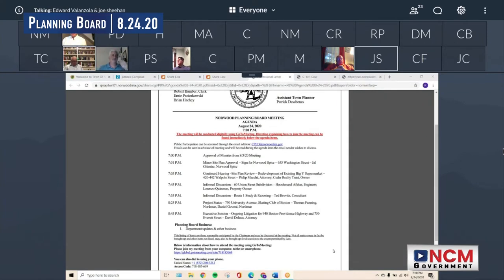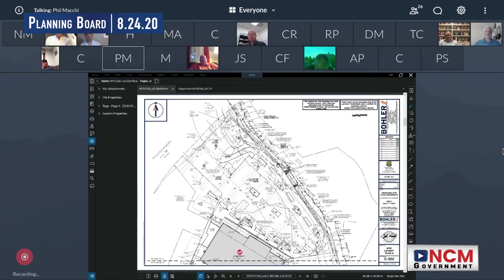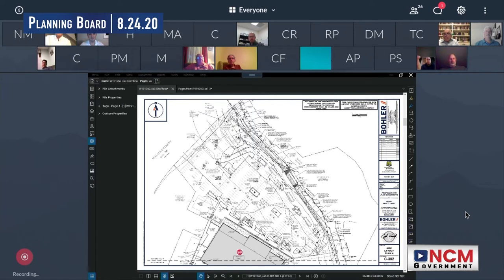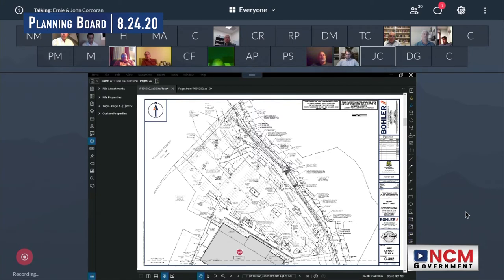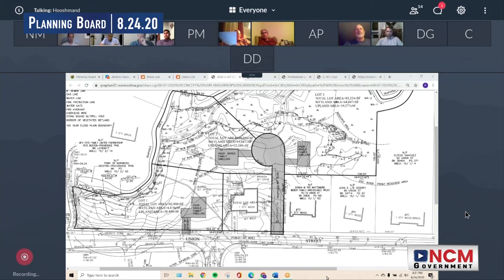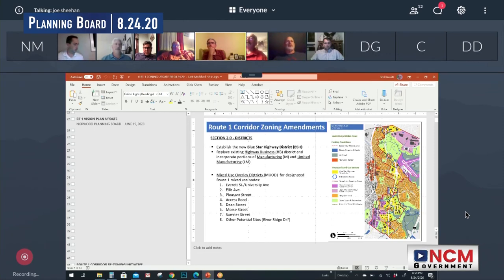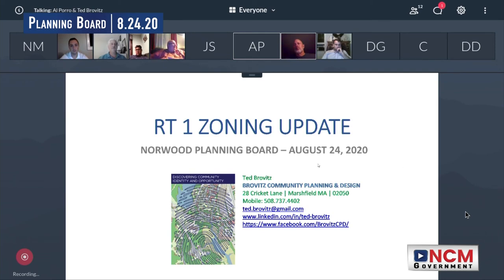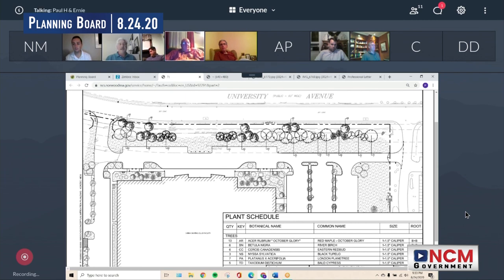Planning Board 08.24.20